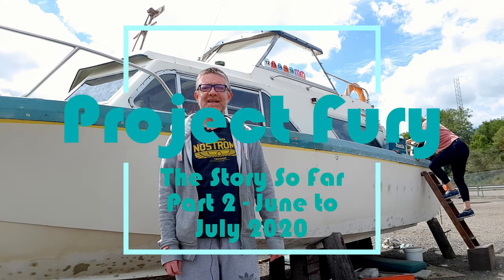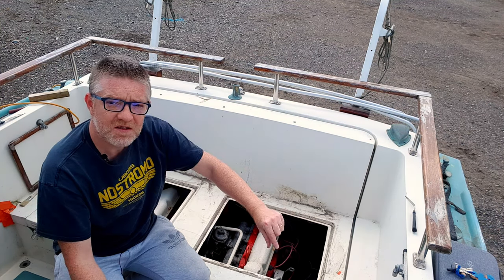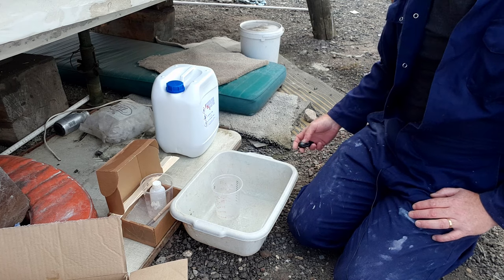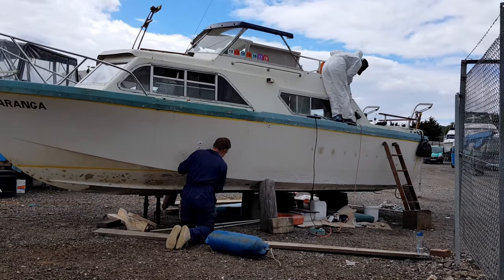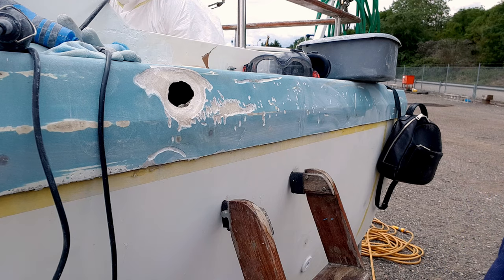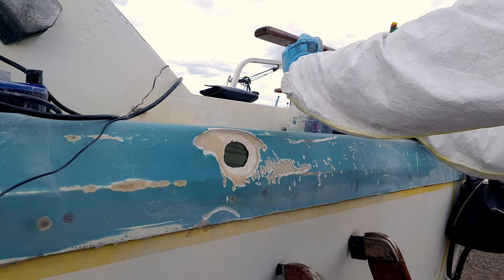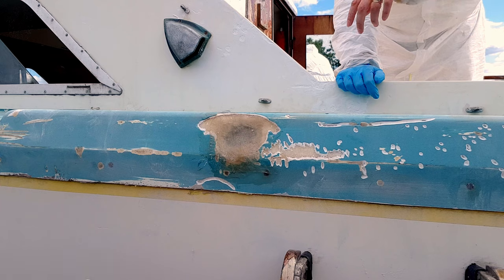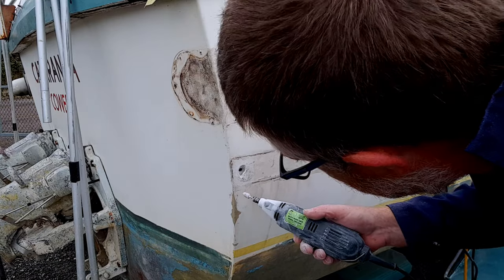Fixing our OLD and NEGLECTED BOAT 🩹 The Project Fury Story Part 2 - Boat Restoration Project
This is part two of our recap of what's happened so far, covering the high summer of 2020.

While the weather was good, we focussed on the exterior of the boat - specifically bad, pitted, cracked and blistered gelcoat, along with damaged fibreglass.